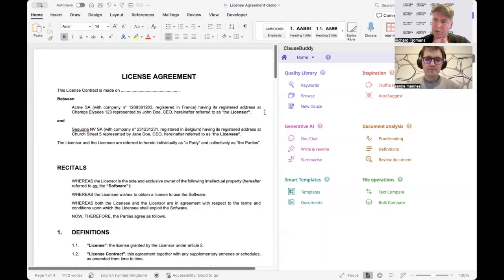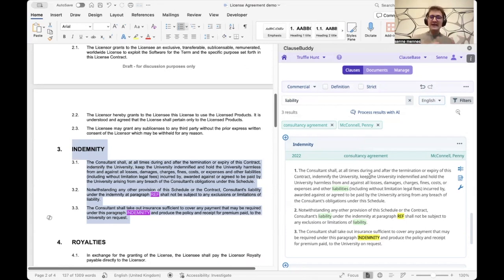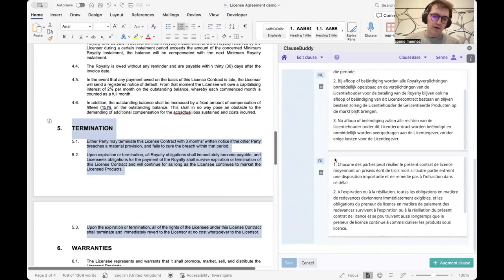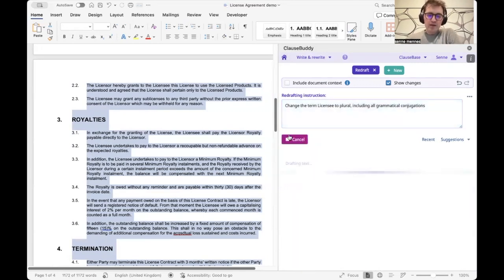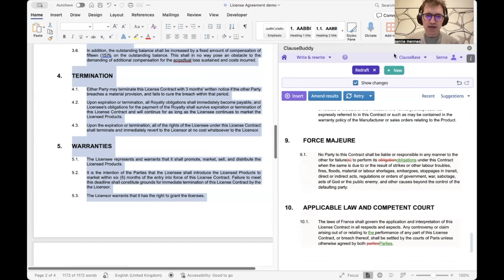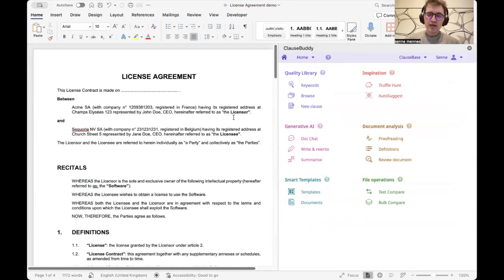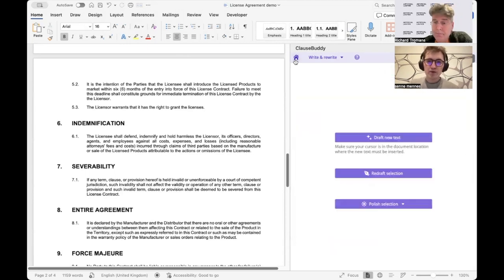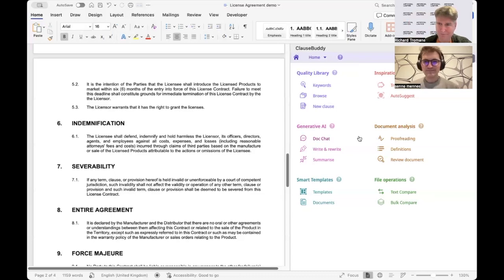AL TV Walk Through: ClauseBuddy - AI Contract Drafting System + More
ClauseBuddy is an AI-powered drafting toolbox that lives inside MS Word and Outlook, developed by ClauseBase.